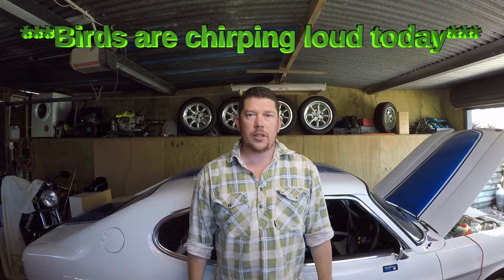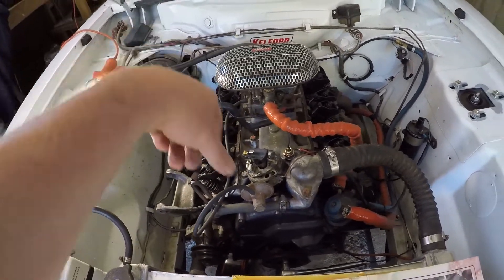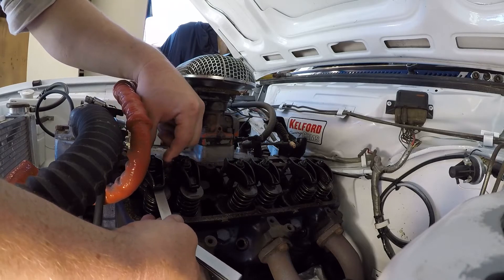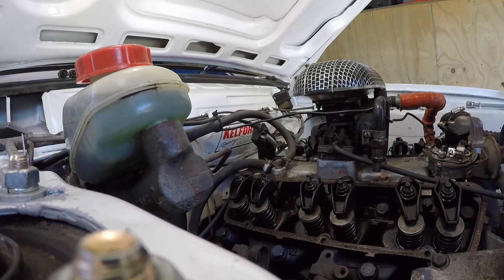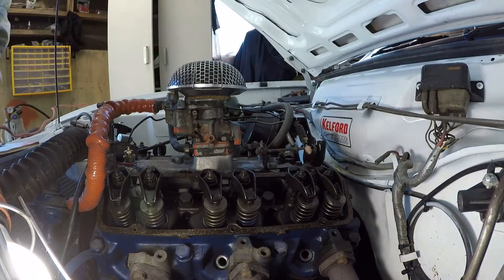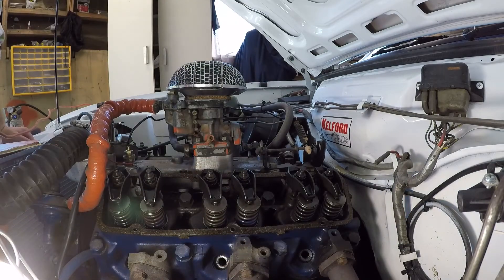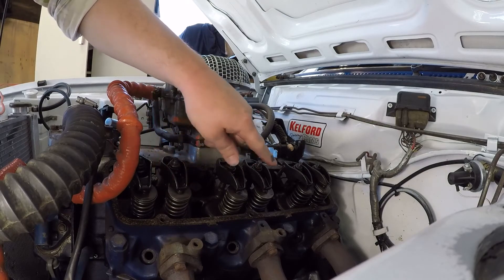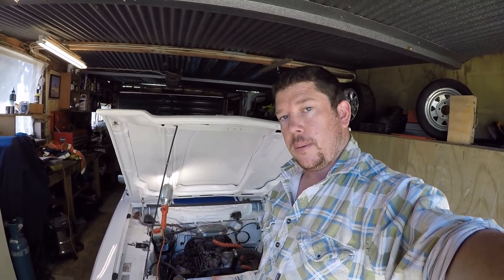Valve lash check on a Ford Essex V6 Capri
Checking and setting valve clearance on an essex V6